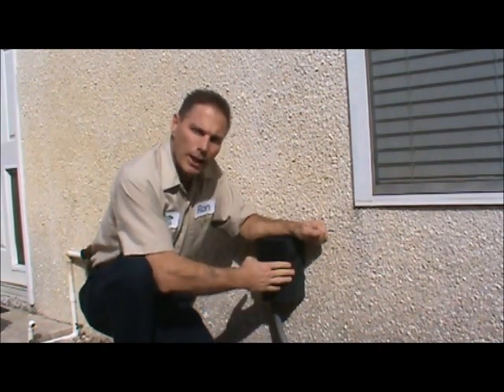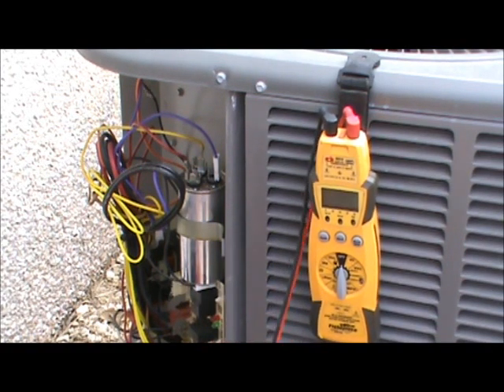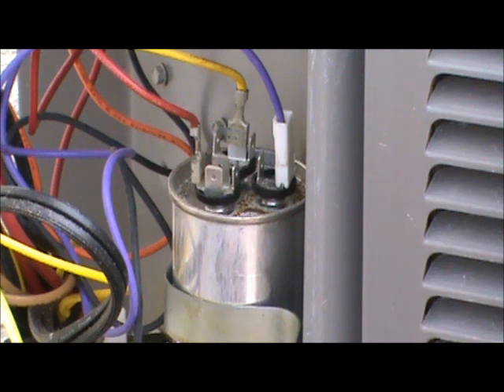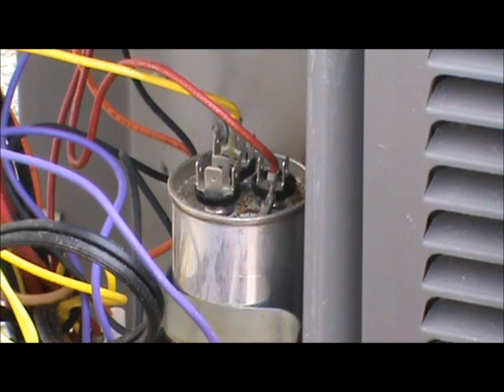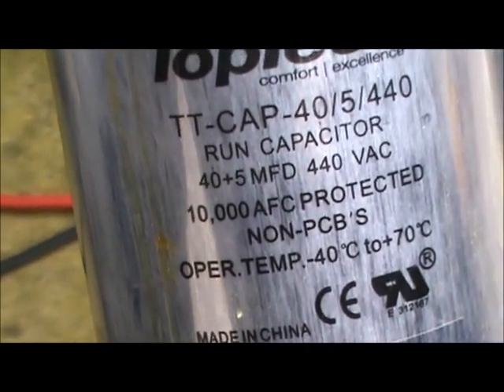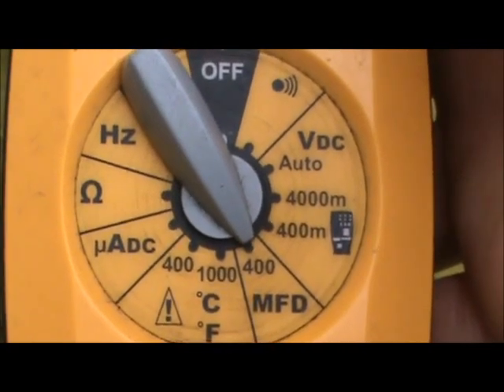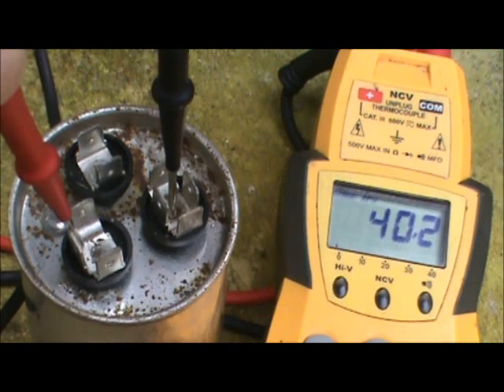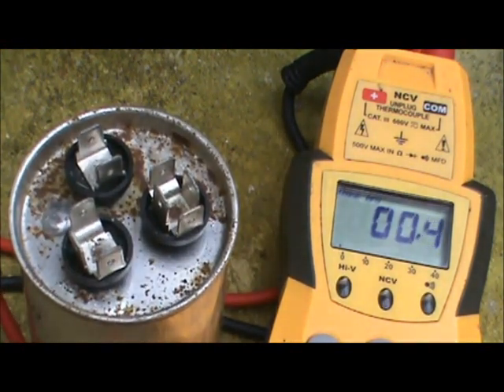HVAC Training - Dual Capacitor Checkout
In just one or two modules you will learn the following:

1. Describe the fundamentals of electricity.

2. Explain basic electrical theory.

4. Identify the electrical measuring instruments used in HVAC/R work and describe their uses.

3. Identify electrical components used in HVAC/R systems and describe their functions.

HVAC Certification, HVAC School, HVAC Training, Air Conditioning School,  Air Conditioning Certification